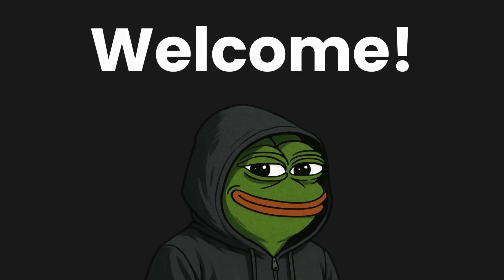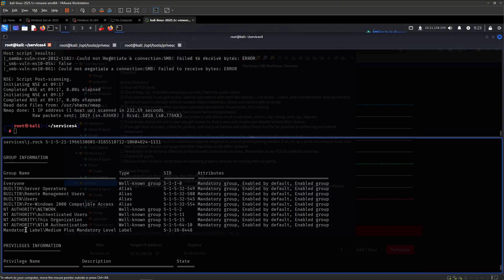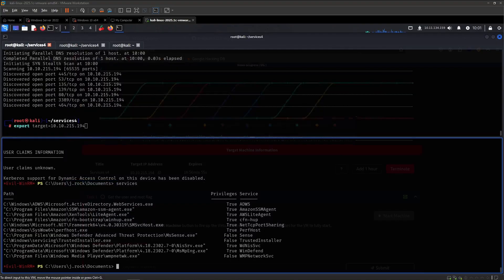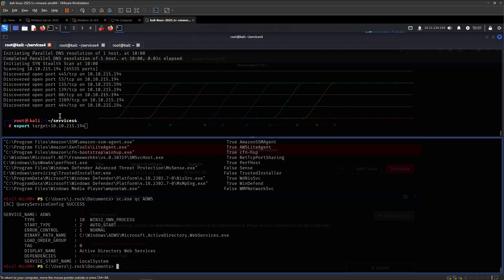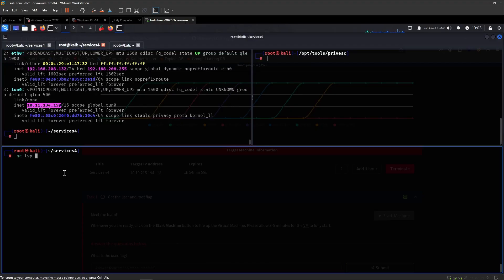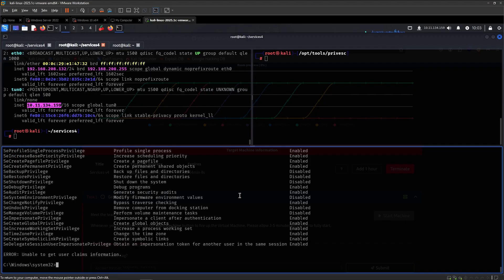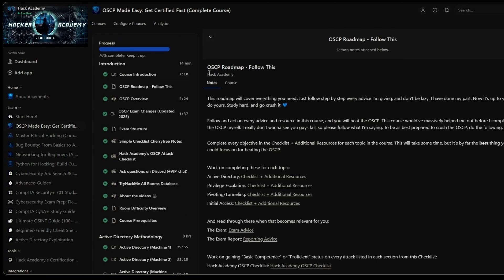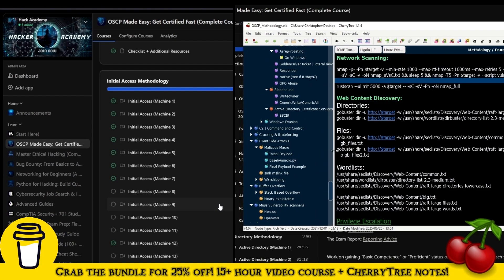Windows Privilege Escalation for Beginners (OSCP, CRTO, CPTS,...)